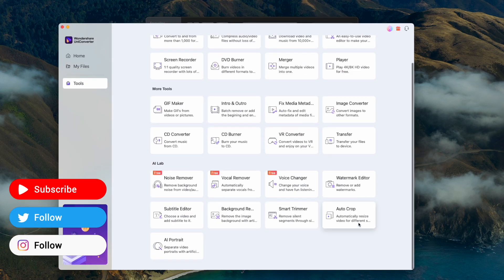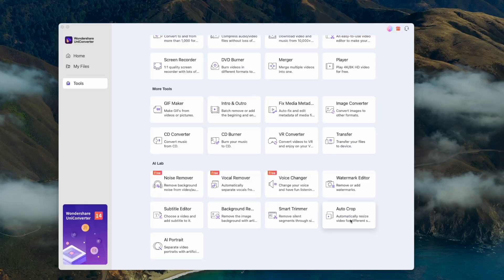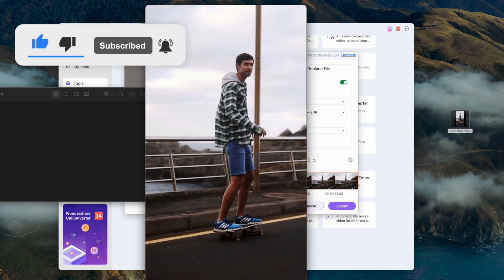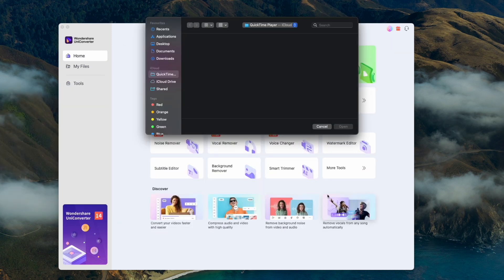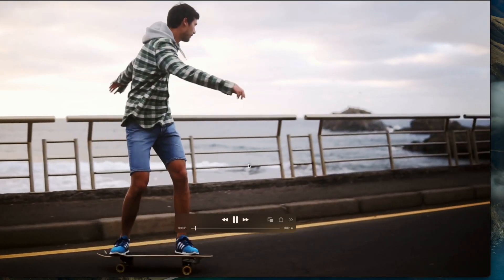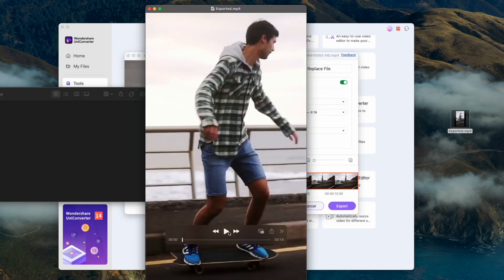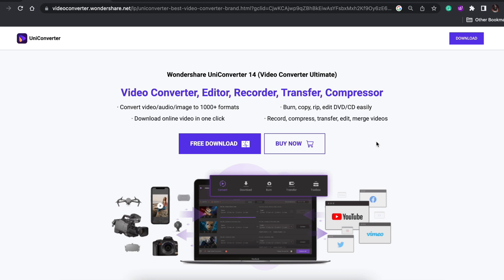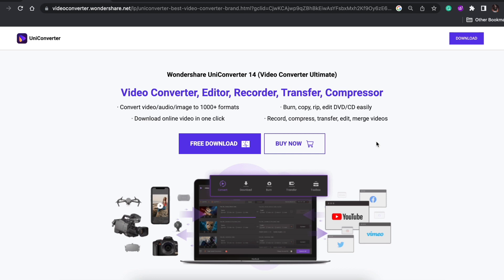Save Time for Editing Reels with this Amazing AutoCrop/Auto Reframe Feature! || 2022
The all-in-one solution helps everyone edit, convert, compress and share media files on the go.

With the Newest Update of the Wondershare UniConverter, you can easily auto-crop or rather auto reframe your videos and track the motion of the moving objects for making your reels!

Wondershare's UniConverter is one of the best Video Converters available in the market right now.
It has bunch of fantastic features such as Video Conversion, Audio Conversion, VR Video Conversion, 1080p to 4K Conversion,
Screen Recorder, Video Downloader, Basic Video Editor and Color Correction, Image Converter, DVD / CD Burning, File Transfer.
And also, It supports nearly 1000+ formats like AVI, WMV, MP4, MKV, FLV, 3GP, MPG etc.,

Software Used :
Final Cut Pro X